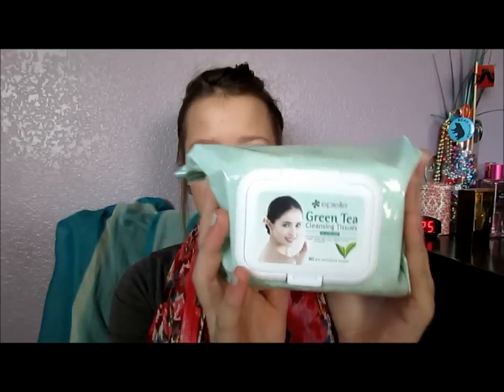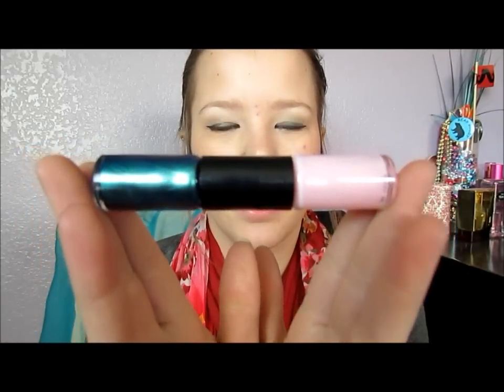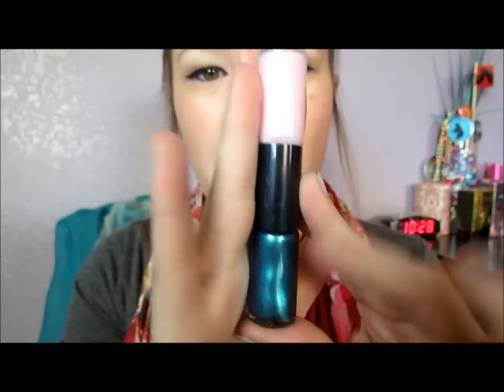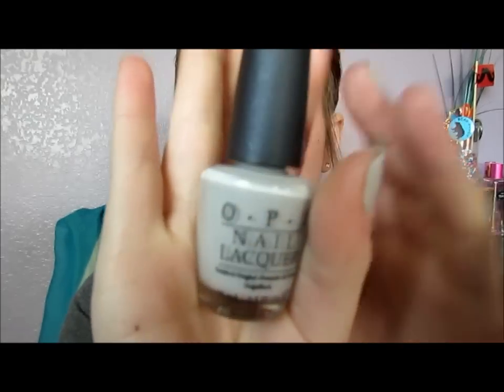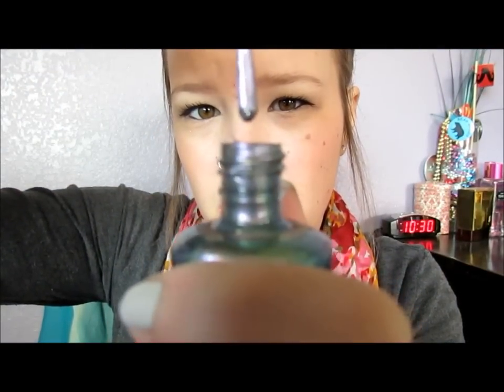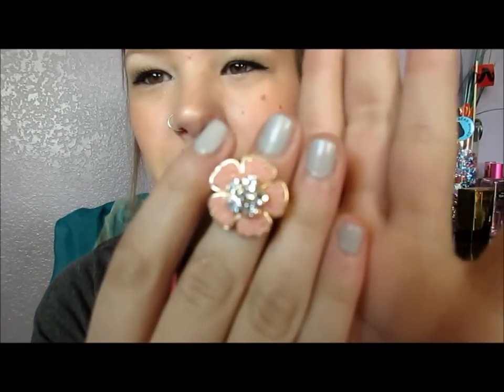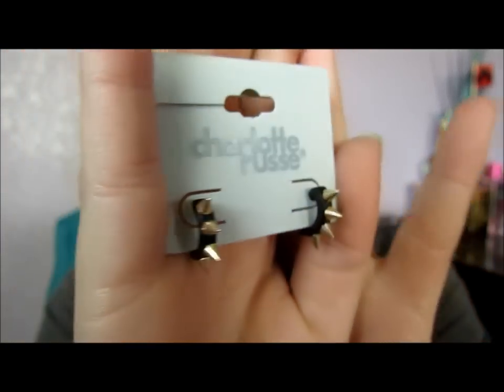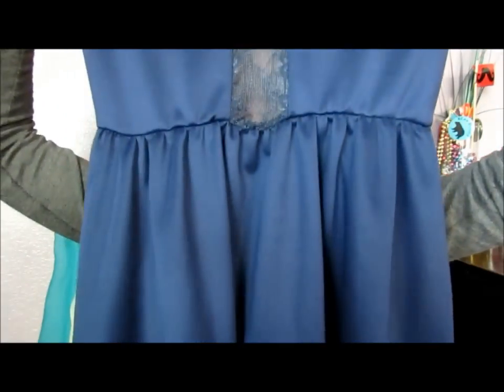Haul Tj Maxx, Charlotte Russe, and More!!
I got things from Big Lots, Target, Tj Maxx, Charlotte Russe, and Coach Outlet.